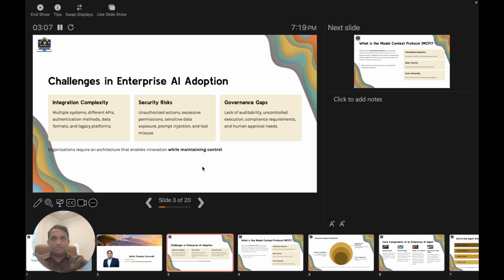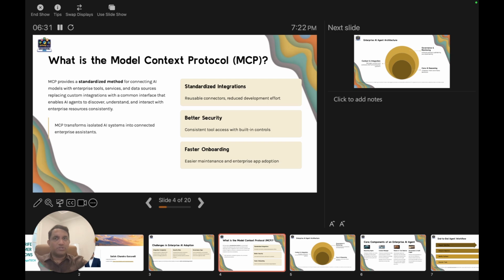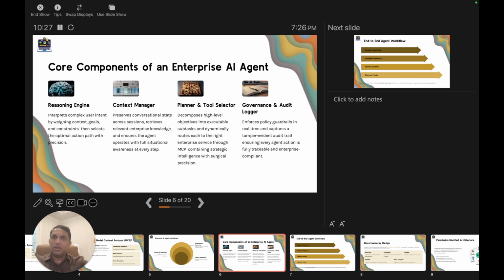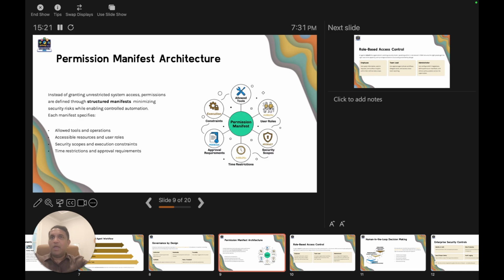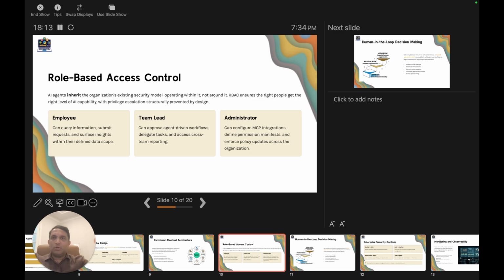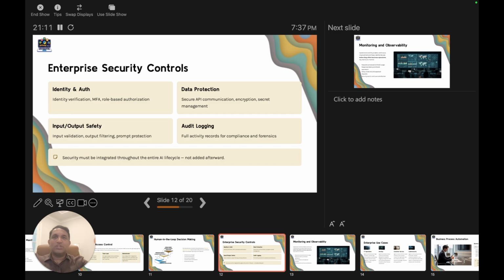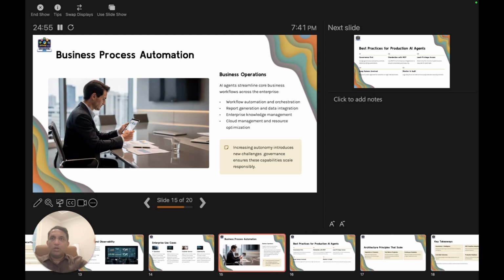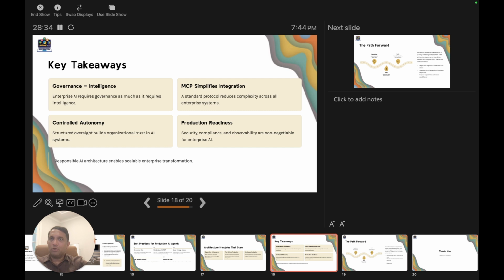Building Enterprise AI Agents with MCP and Production Governance | Satish Chandra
As organizations adopt AI agents to automate operational workflows, ensuring governance, security, and reliable integration with enterprise systems becomes increasingly important. This session presents real-world implementation patterns for deploying enterprise AI agents using the Model Context Protocol (MCP) across 14 enterprise systems in production environments supporting more than 10,000 customers.

Attendees will learn how MCP simplified enterprise integrations, reducing implementation effort by 73% and lowering average tool integration time from 120 engineering hours to 32 hours per integration. The session explores the architecture behind four autonomous AI agents that process more than 4,200 operational events daily through a governance model combining direct execution, permission-gated actions, and human-in-the-loop escalation controls.

The talk also covers practical governance techniques, including permission manifest architectures that embed role-based access control, rate limiting, and scope restrictions directly into MCP integrations. These controls reduced unauthorized tool invocations from 3.2 incidents per week to zero. Additional topics include confidence-gated orchestration models achieving 91% operational decision accuracy and autonomous vulnerability remediation systems that resolved more than 35,000 CVEs in production environments.

Attendees will gain practical implementation guidance, architectural patterns, governance frameworks, and security lessons that can be applied when building secure, scalable, and production-ready AI agent solutions.